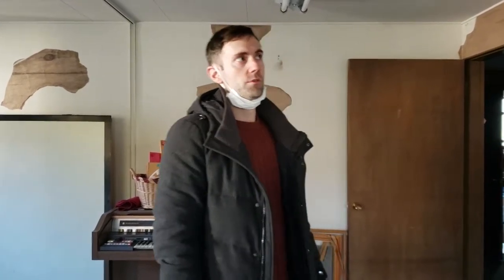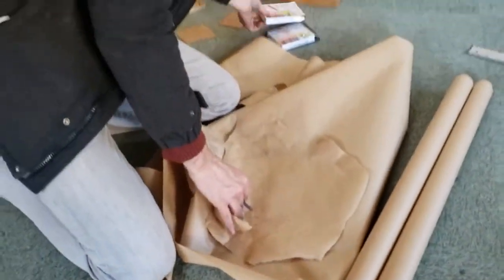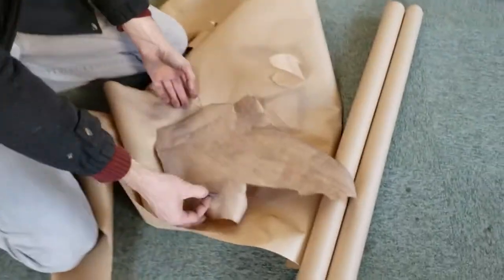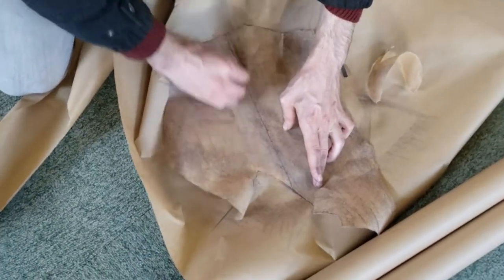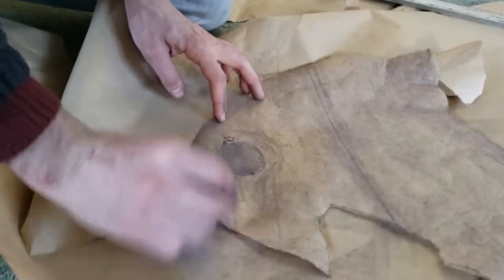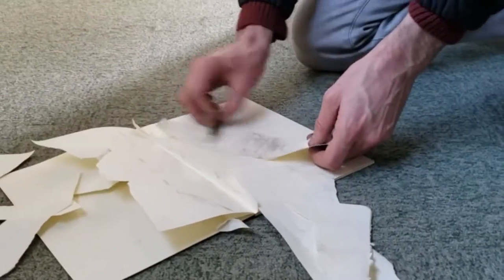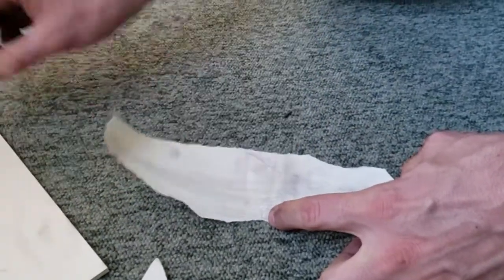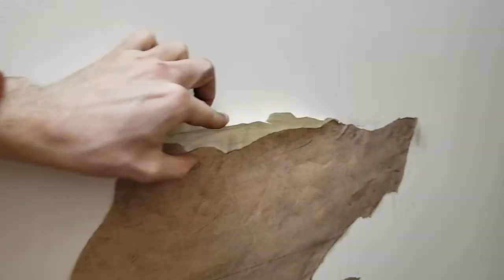Wall ageing tutorial on a budget - Film making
Here's one way to age walls without affecting them.  Great for low budget film making, shooting in low light, and even Halloween events or haunted houses.